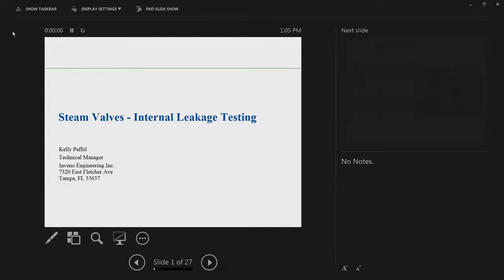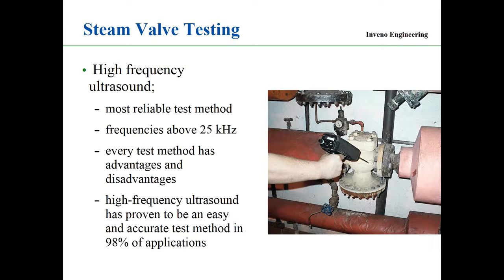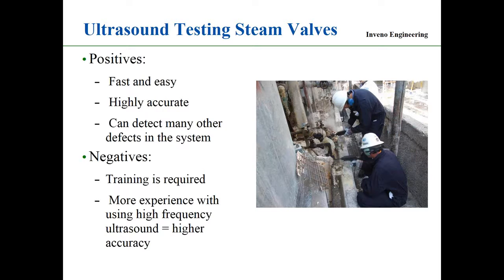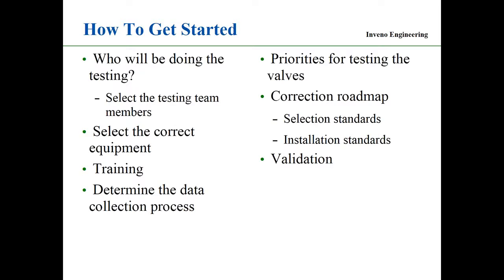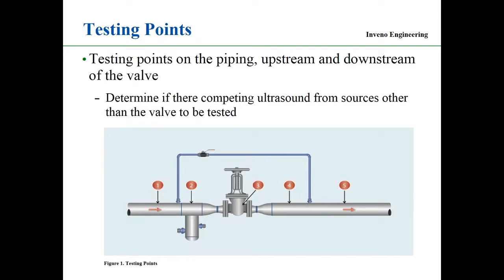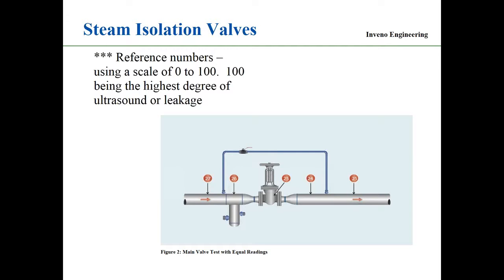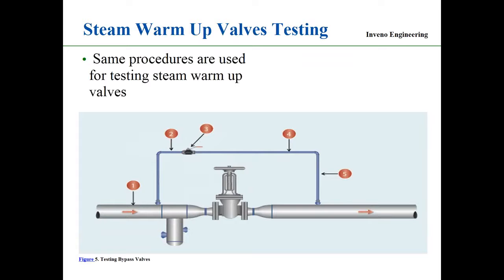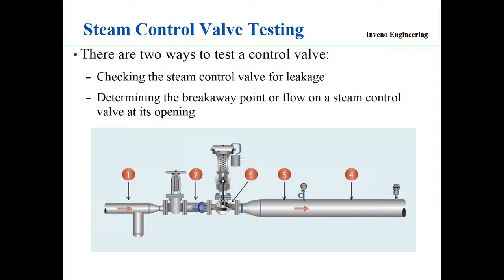UE Systems Complimentary Webinar - Detecting Internal Leakage on Steam Valves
This webinar is about detecting internal leakage on steam valves. This webinar is presented by Kelly Paffel.